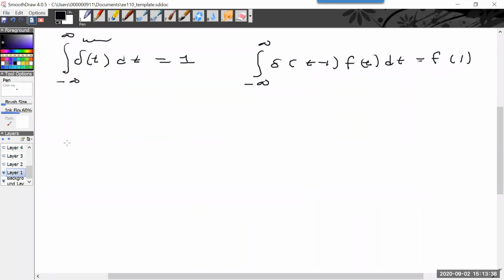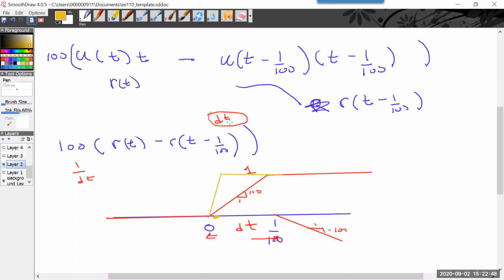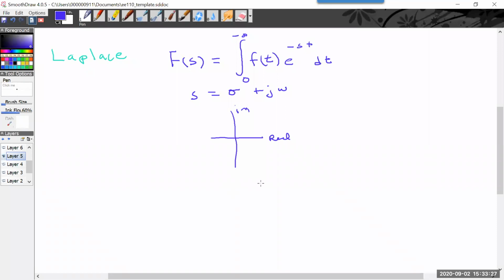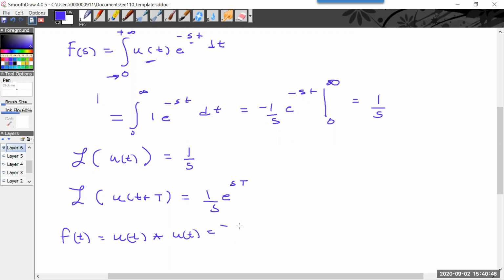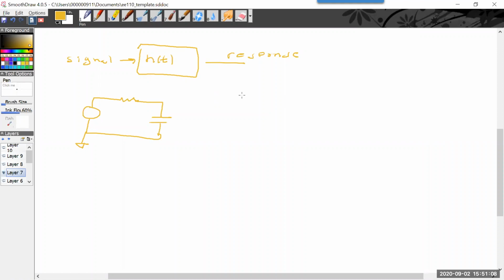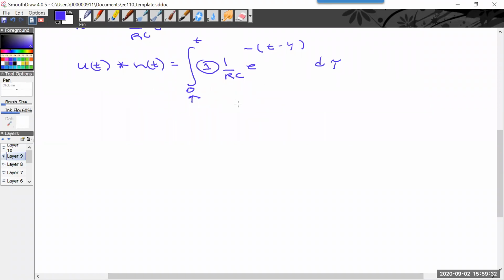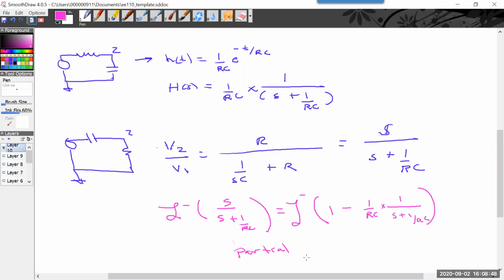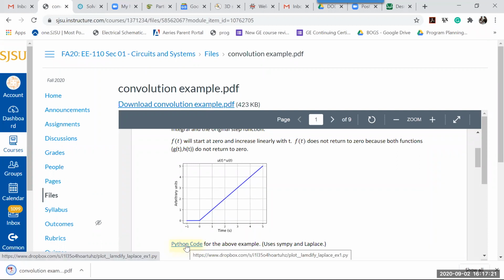Module 5: Laplace Transform, Convolution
REview of integrating delta function, convolution, Laplace transform, low, and high pass filter.
1:30 Delta Function Integration

2:32 Approximation of Delta Function

3:24 Step Function Integration

8:32 Ramp Format of previous Step Function

9:33 Ramp Function Plot

14:30 Convolution of g(t)*h(t)

14:46 Integrating g(t)

16:17 Convolution of delta(t) and f(t)

16:57 u(t) convolved with delta(t) with plot

18:20 Scaling function by d(t)

21:00 Intro to Laplace F(s) function example

23:02 Difference in Time and S

25:18 Creating a Function of s through integration

28:20 Laplace transform of u(t)

28:30 Scaling in time of u(t)

29:30 Convolution of u(t)*u(t) using laplace transform

32:03 Desmos Step Function Example

34:46: Multiple Functions on Desmos

36:20 Convolution example of sine wave and decaying exponential in Python

39:19 Signal Response System

42:47 Using Impedance with laplace of delta, step, and ramp function

43:35 Voltage Division to find inverse Laplace of function from circuit (Similar to Q3 and Q4 on HW4)

51:15: Desmos Plot of impulse response example

54:40 Two Filters Step Function Examples

56:35 Impulse Response using Inverse Laplace

59:25 Finding Vout Step Function using inverse Laplace

1:00:37 Desmos Example of convolution of step function with filter

1:02:02 Edges of Step Functions Example